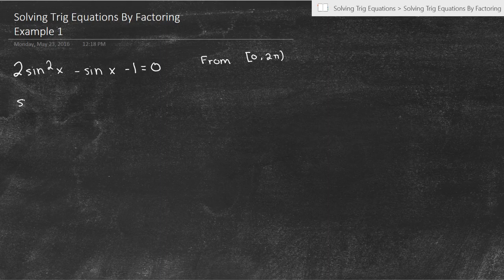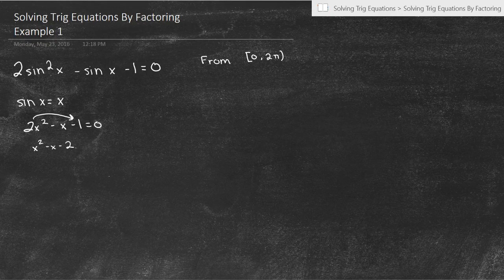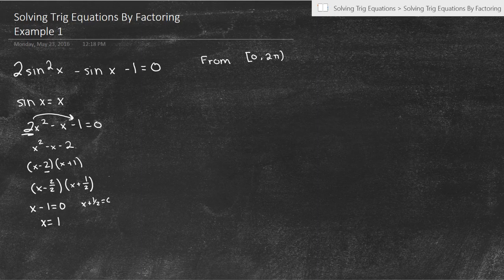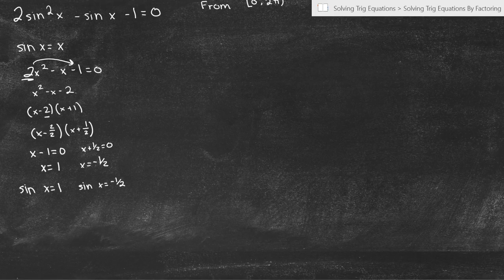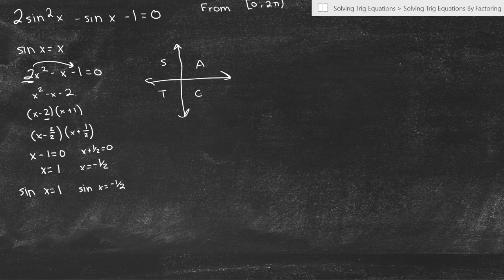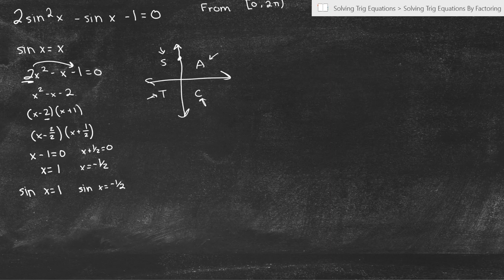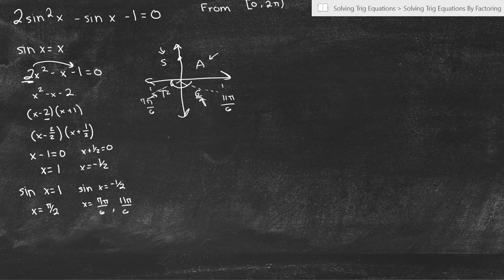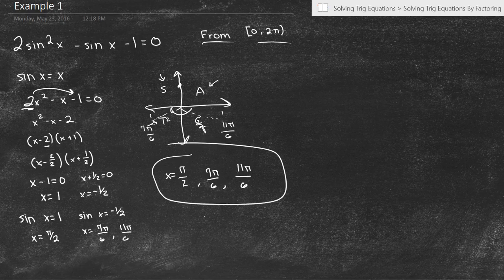Solving Trig Equations by Factoring: Example 1